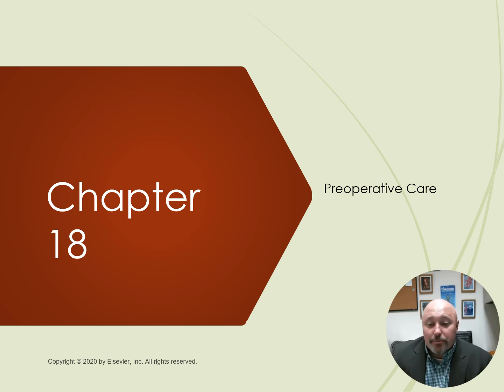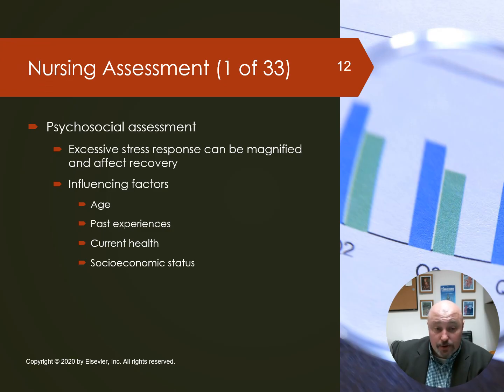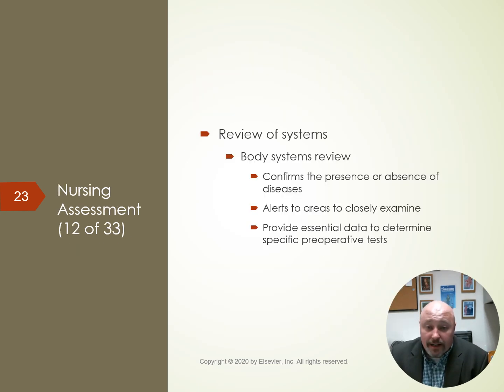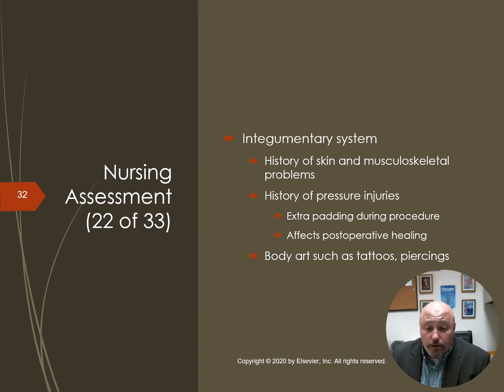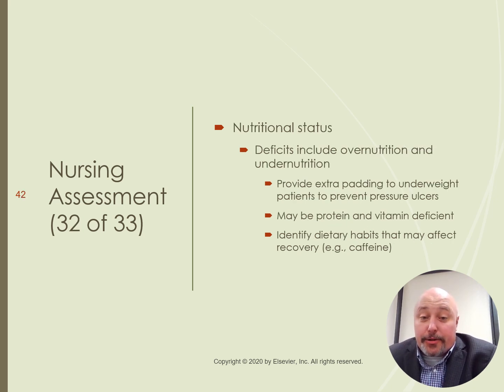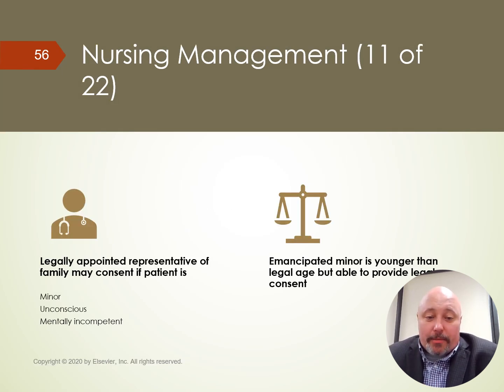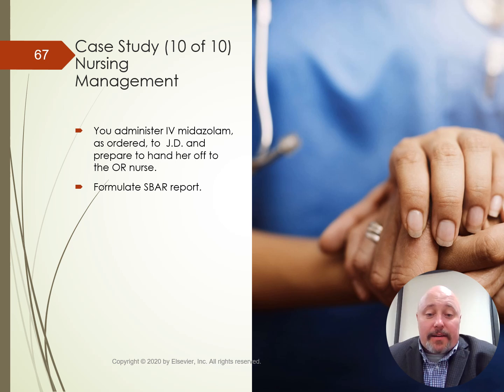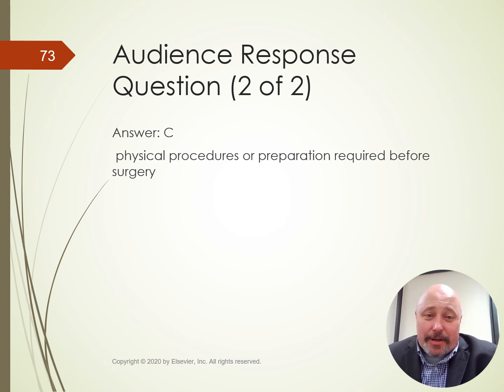Ch 18 Preoperative Care